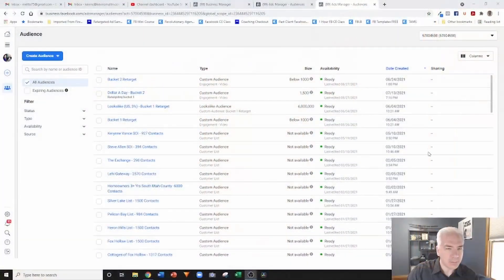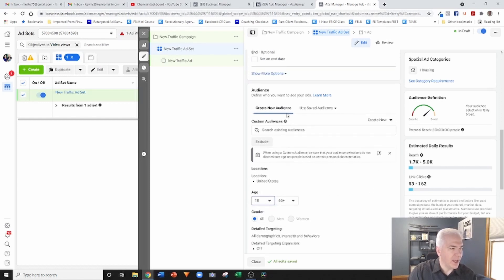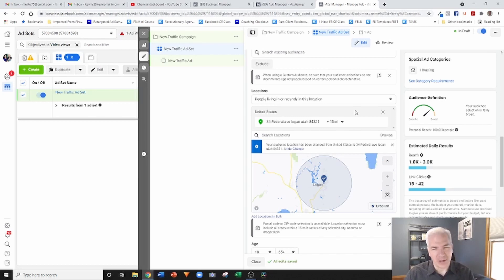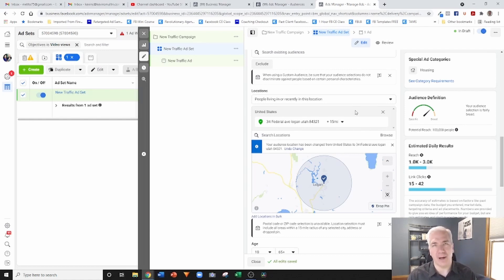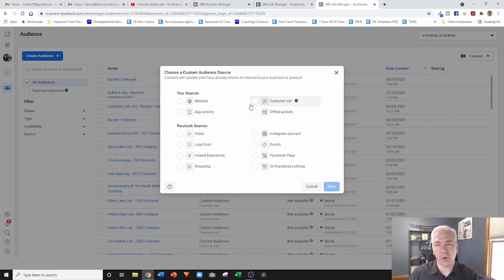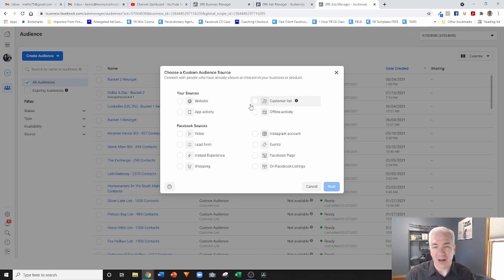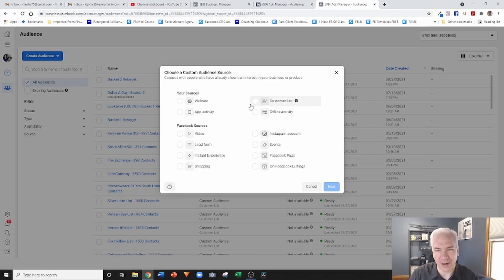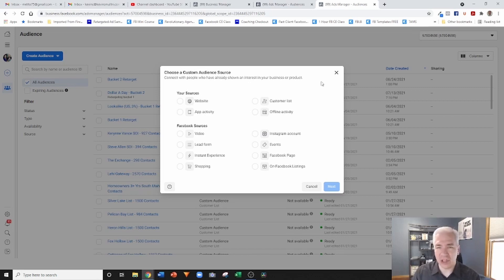How To Target Smaller Than 15 Mile Radius In Special Ad Category - Facebook Ads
See our real estate lead conversion results after 7,000+ leads!  FREE Facebook Marketing Masterclass

When Facebook implemented the special ads category and made the minimum radius 15 miles, it make pinpoint targeting based on geography almost impossible.

In today's video, I am going to show you how to still use the special ad category, but bypass the 15 mile radius minimum. There is a different process and strategy to it.

This will allow you to do Facebook ad campaigns like just listed, just sold, and farming to a specific neighborhood.

It requires that you have a list. There are plenty of sources where you can get a list, and then you would upload that list as a custom audience.

✅ Our Done For You Marketing Services

Complete Real Estate Marketing System (We Generate Leads, Set Appointments, And Market To Your SOI)

Facebook Buyer Leads Bootcamp (How To Create A Constant Flow Of Facebook Leads)
Quick Start Guide To Your Best Year Ever (How To Create A Compelling Marketing Message That Turns Into A Lead Generation Machine)
Sphere Of Influence Marketing Bootcamp (How To Turn Your Relationships Into A Constant Flow Of Business)
Top Agent Marketing System (Offline Marketing Strategies To Dominate Your Local Market)

Kevin Smullin
2Q Lead Generation Strategies